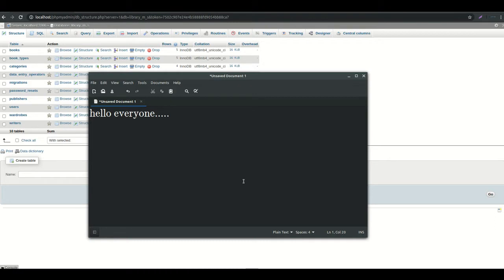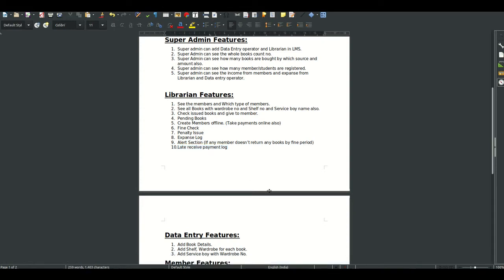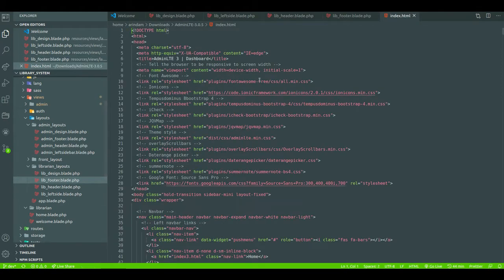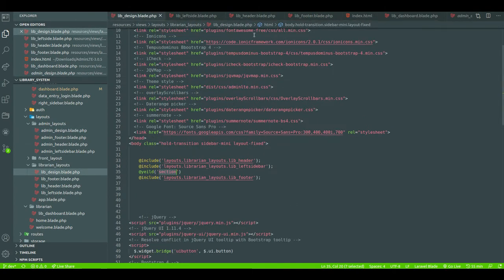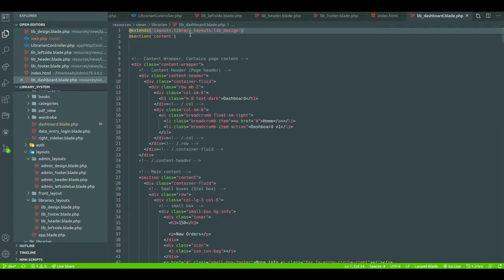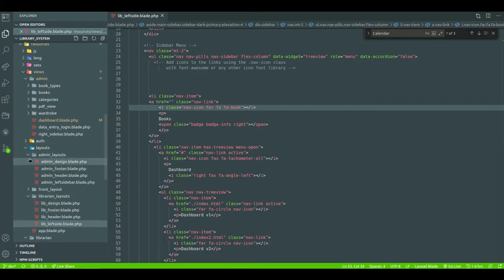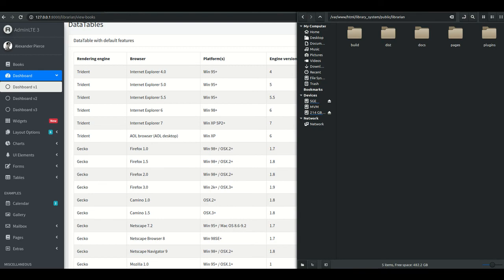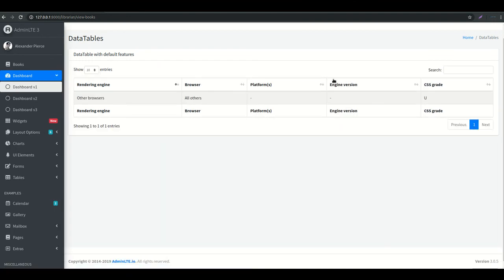Make a Advance Library Management System With Laravel 5.8 || Librarian Admin || Part - 17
Advance Library Management System Using LARAVEL 5.8

This is the LMS Project tutorial. I promised to you , after this tutorial you will be a pro player of laravel. This is the Advance Project. If you need anything from this project, just comment me your email. This is the lenghty process. I am also following the industry development structure. This i sthe one type of live development. Thank you.

library management system project in php and mysql